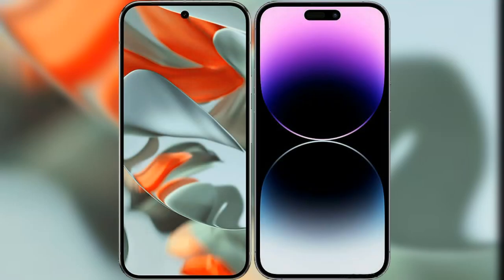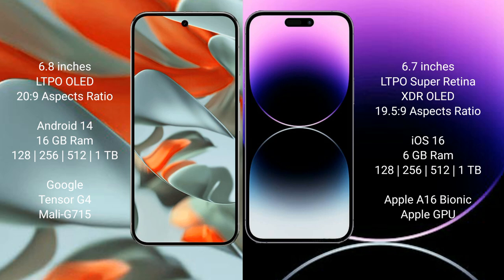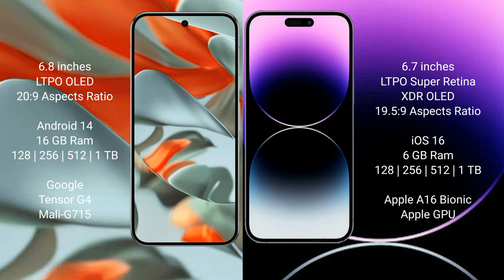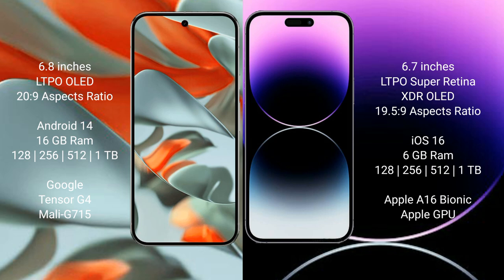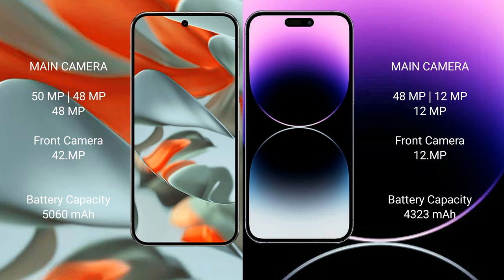Google Pixel 9 Pro XL vs iPhone 14 Pro Max Review